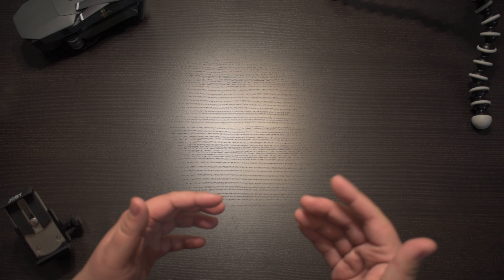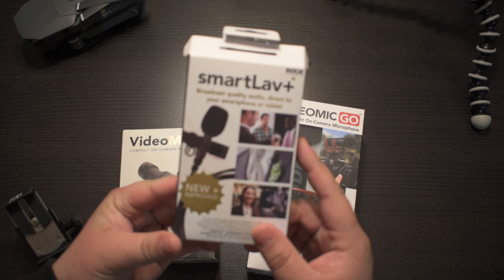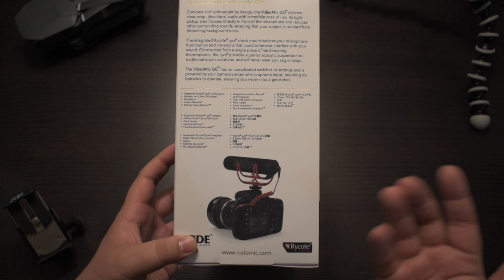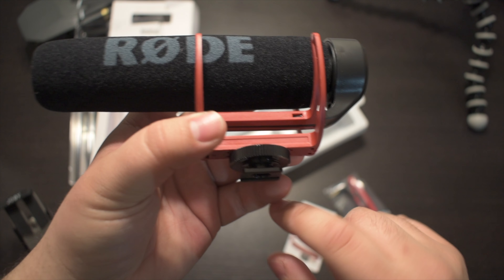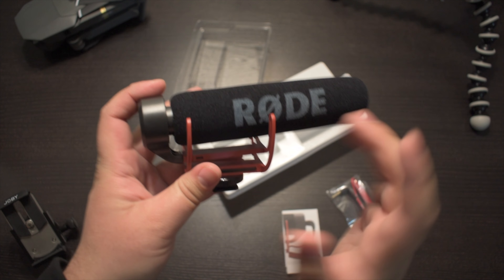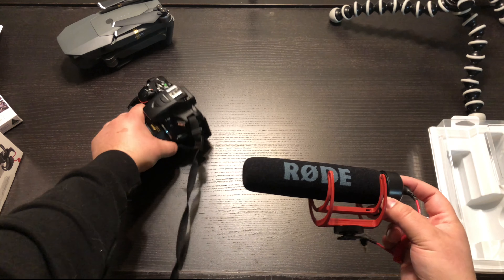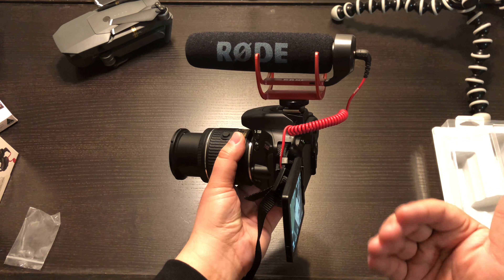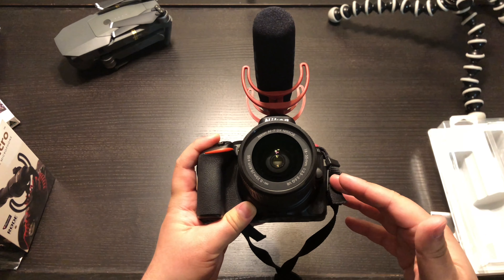Rode VideoMic GO Unboxing And Setup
Rode VideoMic GO Unboxing And Setup focuses on unboxing the Rode VideoMic Go and a Setup with my Nikon D5600. Rode VideoMic Go is one of the many awesome products released by Rode. Are you currently using a microphone for your videos?

Hello, I am Mayank, a make videos focusing on technology. I love to do detailed unboxings and in-depth reviews of the best technology available on the marketing right now.

If you have any questions or concerns, please leave them in the comment section below and I will respond as soon as possible.

All items are purchased seen in this video with my own money and opinions are my own. Should I receive a product for free, you will always receive my honest opinion on the product as well as the company.

Equally important, this is not going to cost you anything extra but it is a great way to support content creators like myself. The commissions earned helps me grow my YouTube channel.